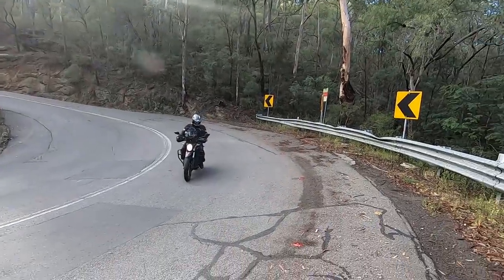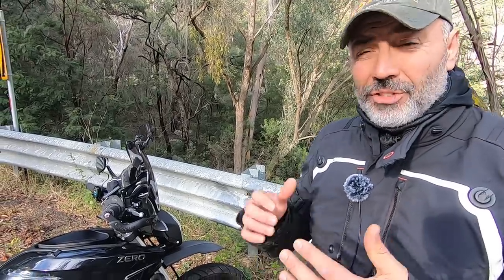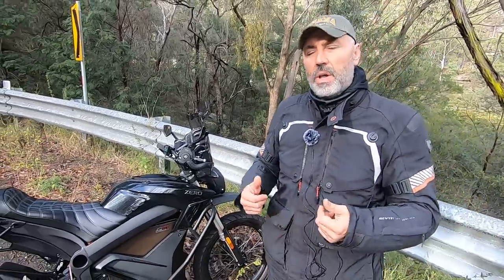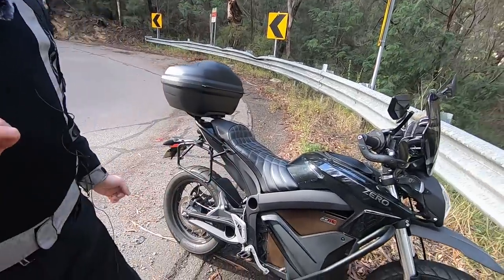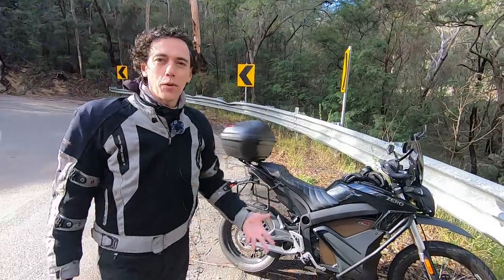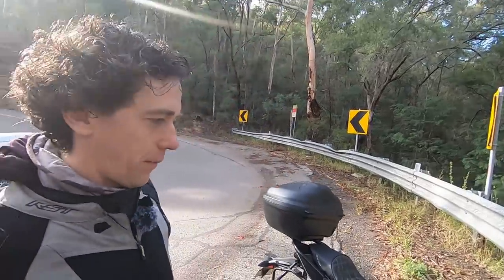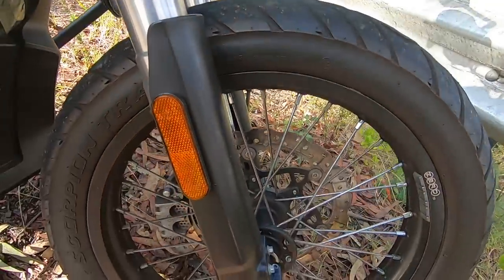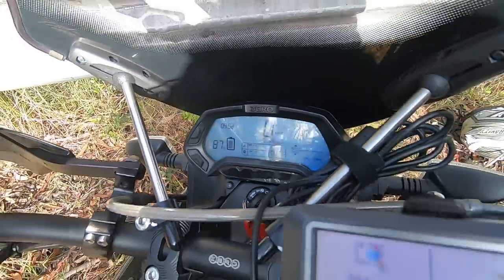Electric Motorcycle Zero DS - Long Term Owners Review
Is it really possible to travel with electric motorcycle?

Special thanks to my friend and camera man Andy Marsh for letting me ride his motorcycle Zero DS. He is also verry skilled video maker and great editor.